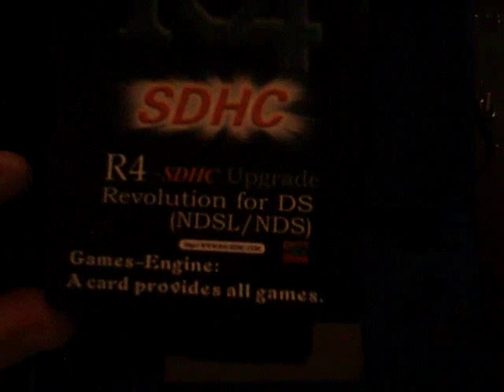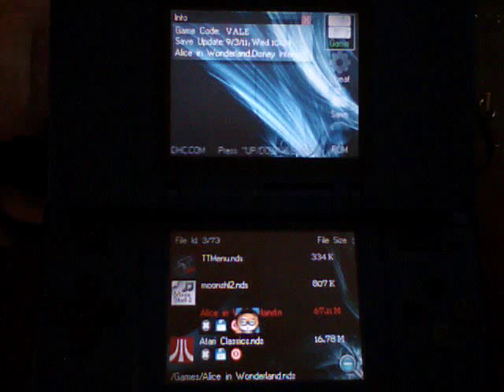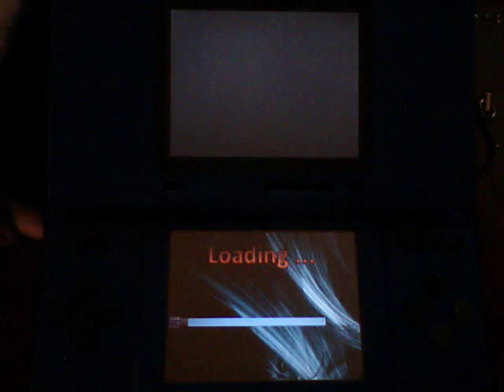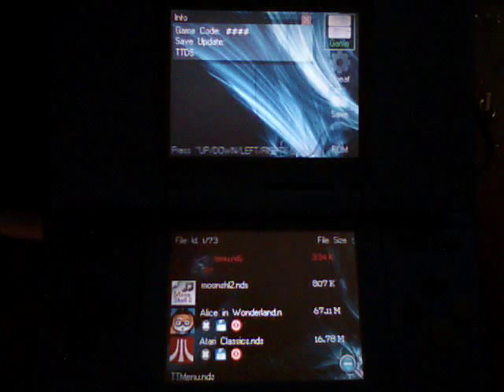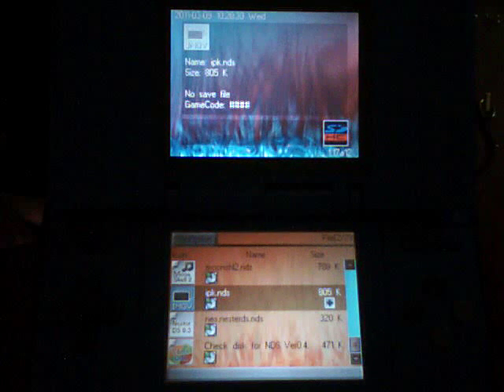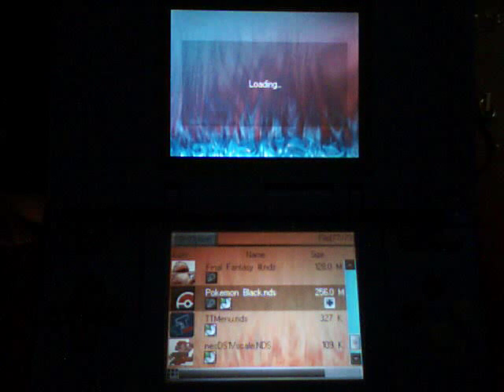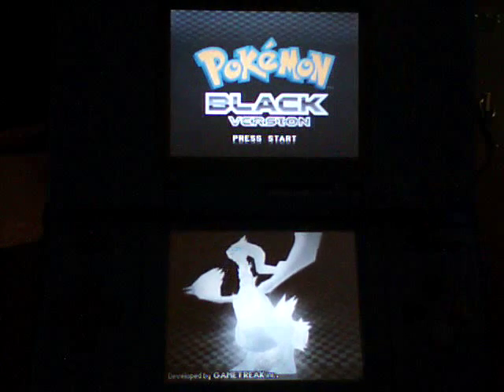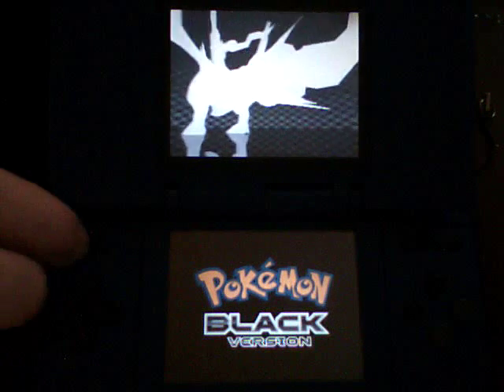Pokemon Black/White US on R4 SDHC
How to (for now) run your backups of the US releases of Pokemon Black and White on an R4 SDHC. My card uses firmware from r4i-sdhc.com. So I can't speak for other cards.

Google search for "retroGameFan Multi Cart Update " and get the newest version.